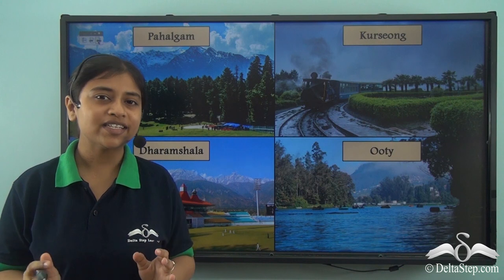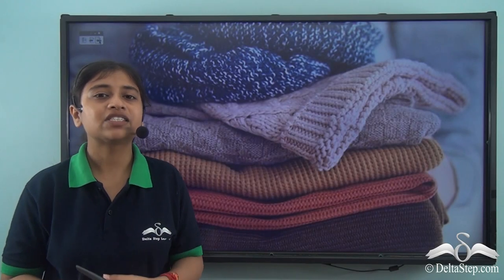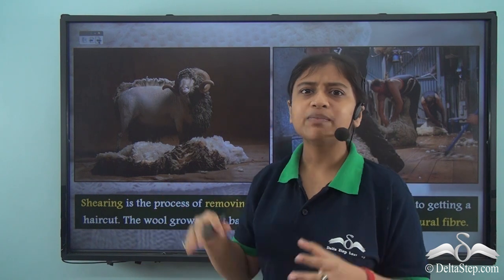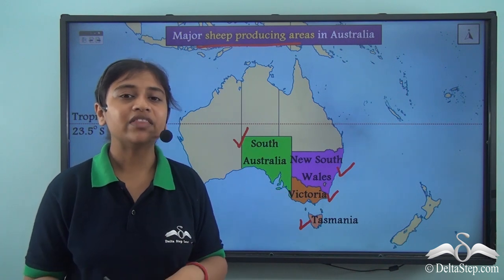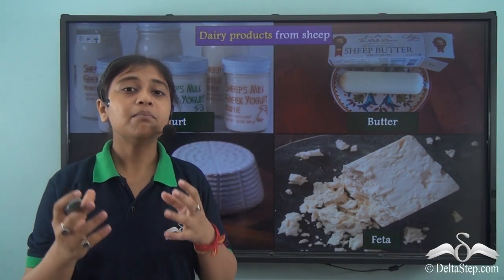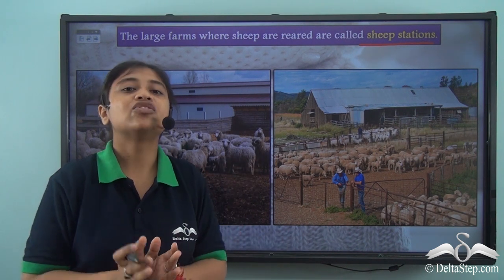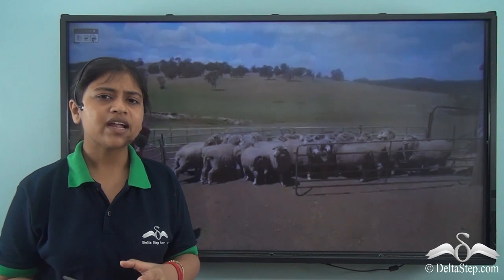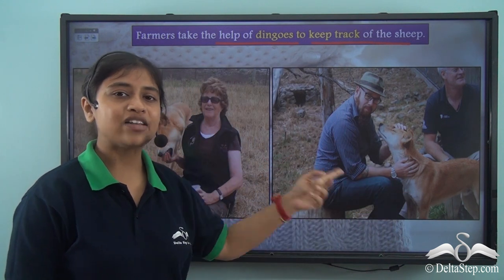Australia- Sheep Rearing